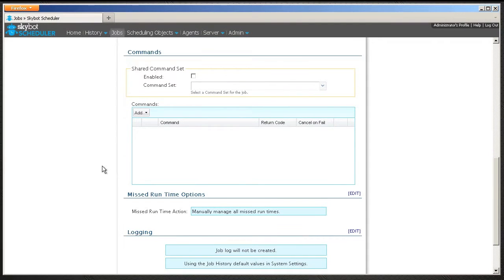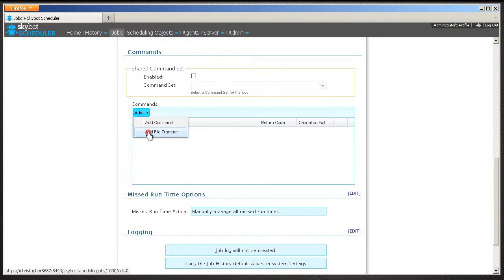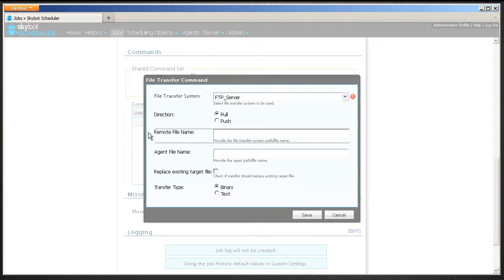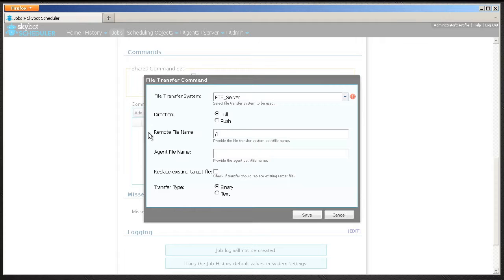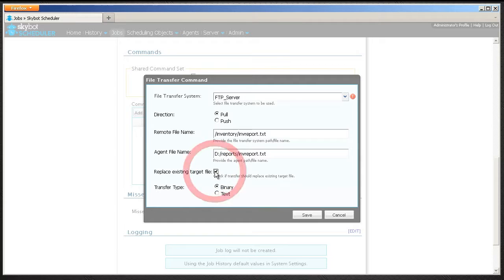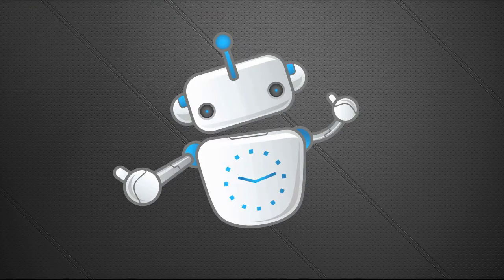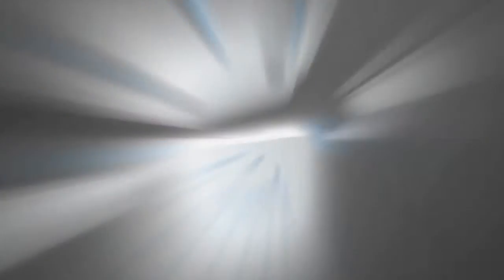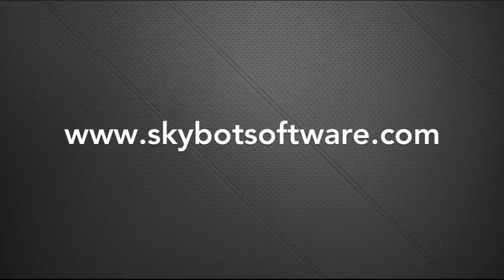Creating an FTP Job